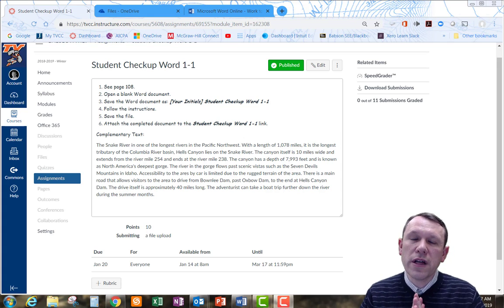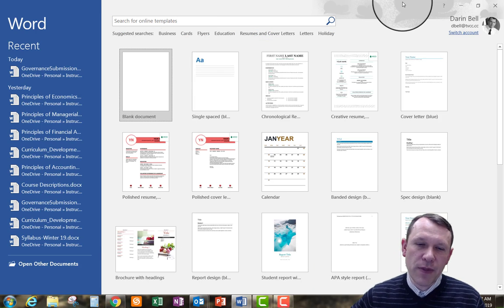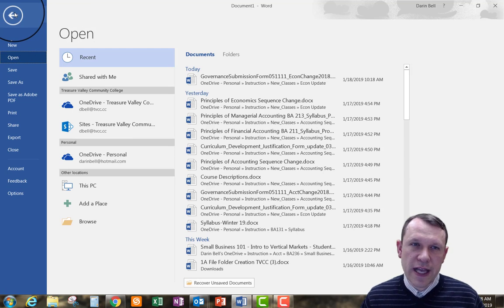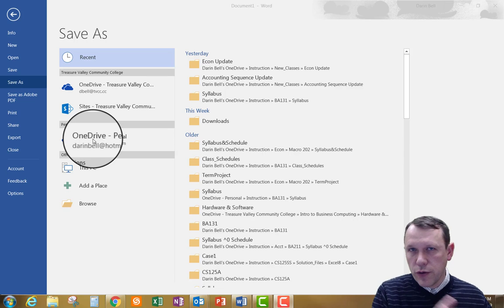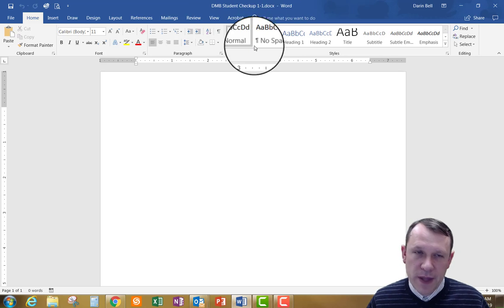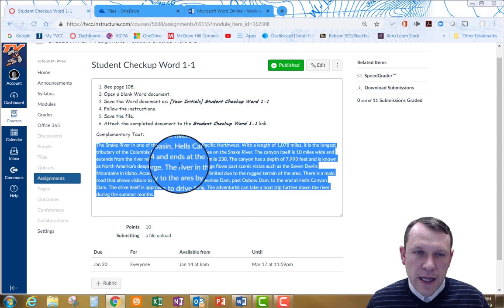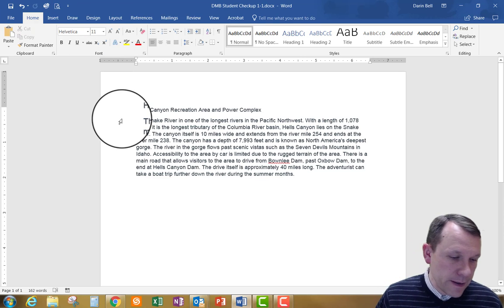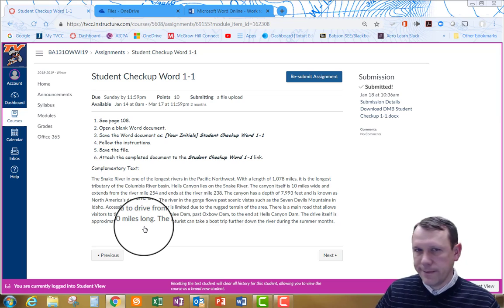Student Checkup Word 1-1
Intro to Computers assignment video for Student Checkup Word 1-1.